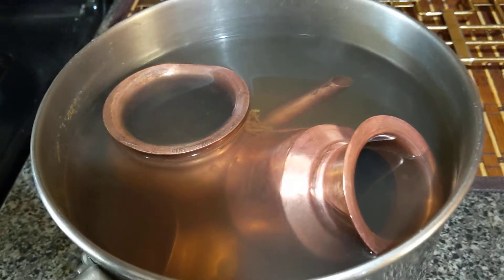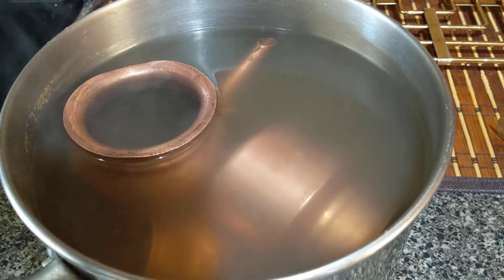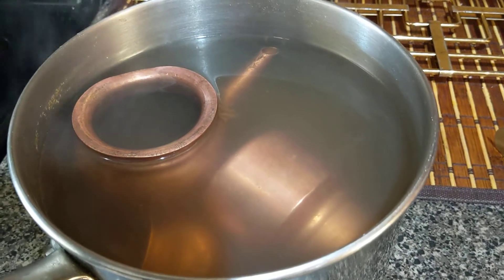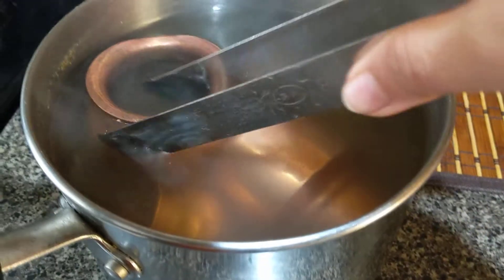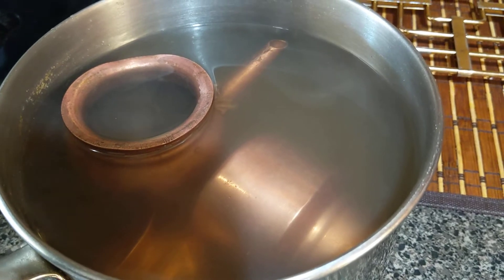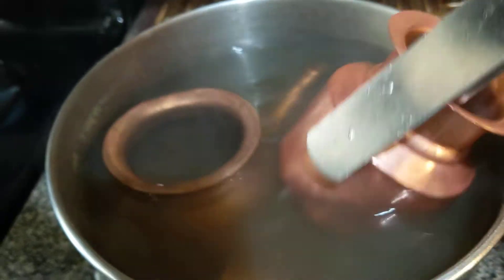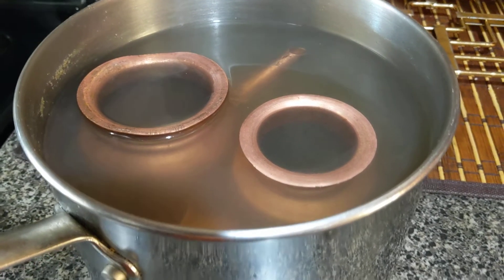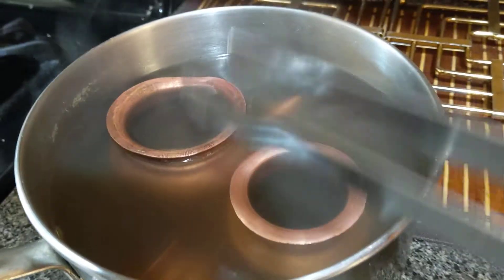clean Copper dish and items effort lessly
mix mango power in water add all the copper item and now boil this  water with dishes for 5_7 mins..now leave this like that  for half an HR ..items will be clean like new. now wash it with normal water..